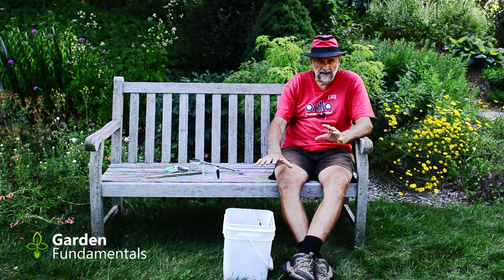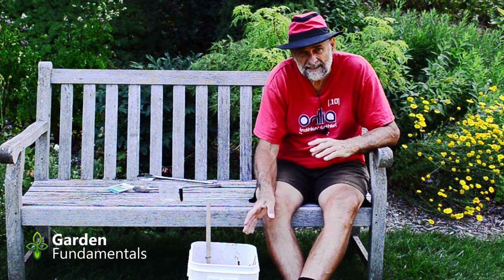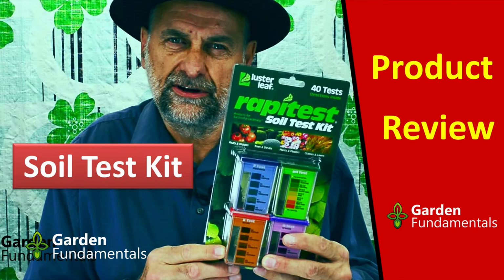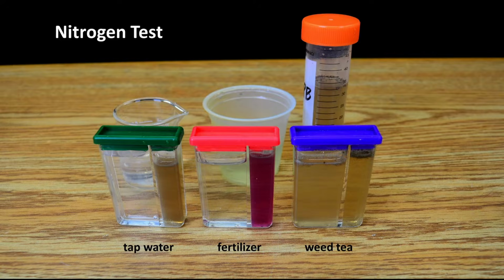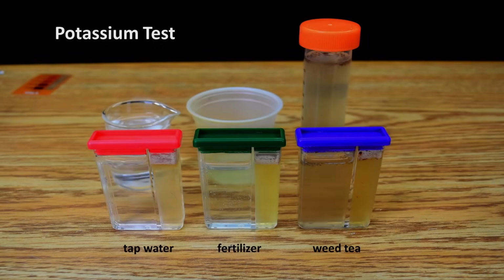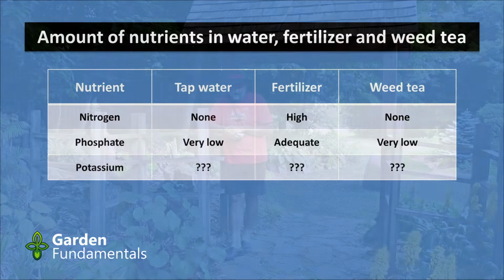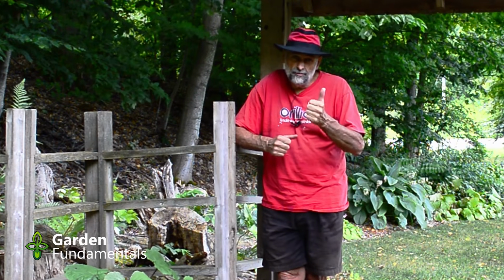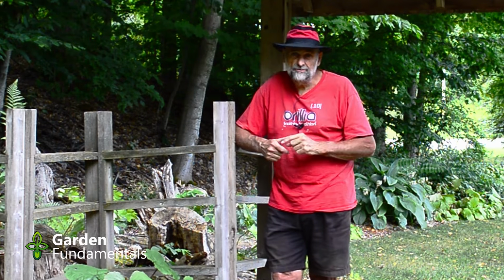Weed Fertilizer Tea - Does It Really Work 😤💔🌱 NPK of weed tea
What is the NPK of weed fertilizer tea? Is it worth making or is this a myth?

Should gardeners be making weed tea - is it worth the effort?